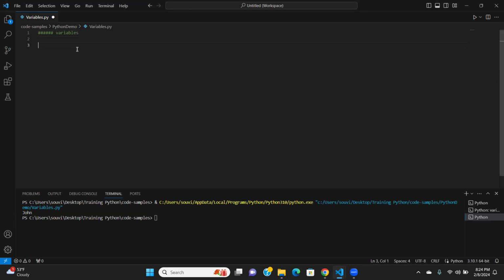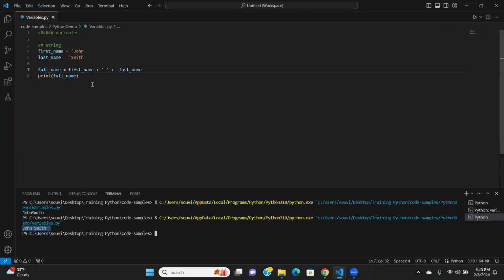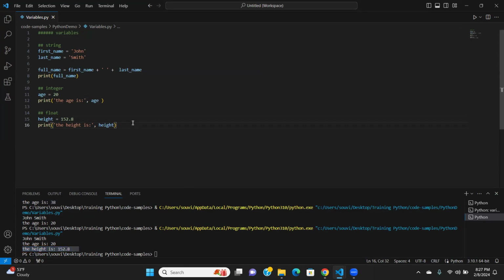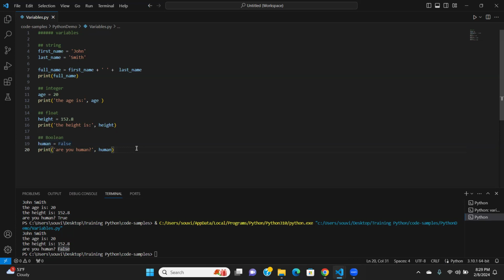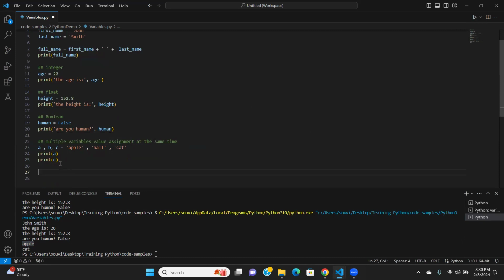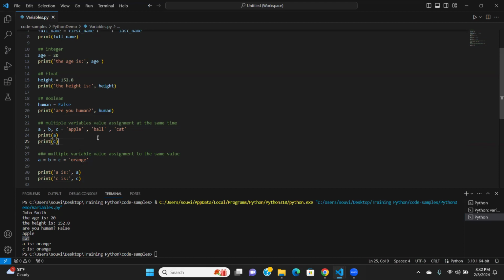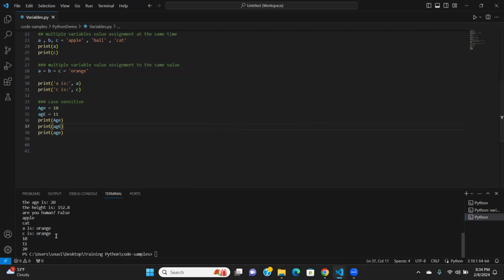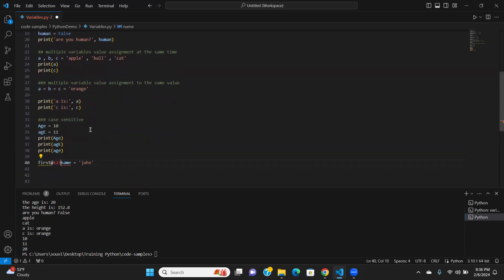Python: Variables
Python Training: Variables in Python.